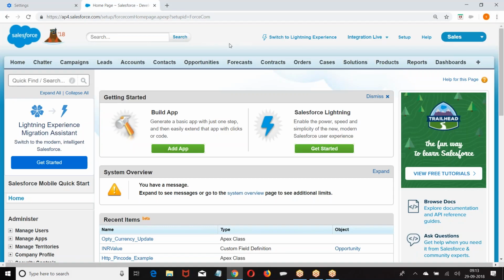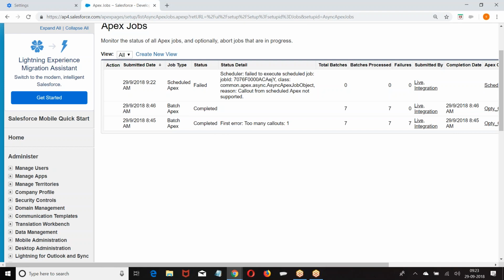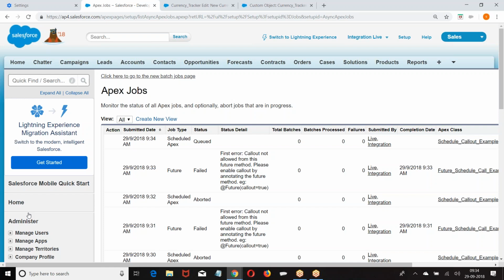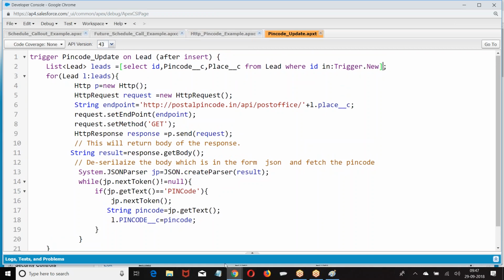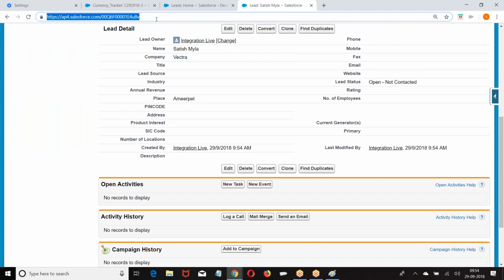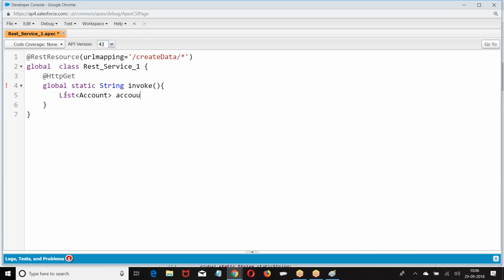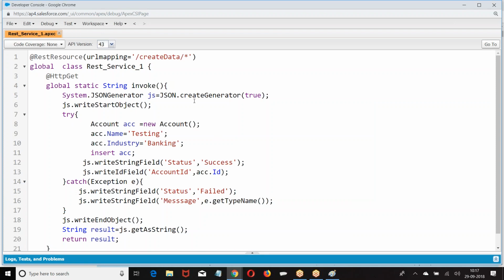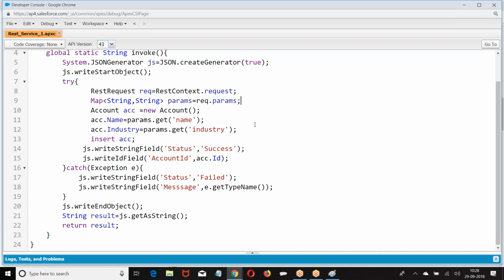29 Http with Schedule and Triggers || Salesforce Integration || Salesforce Online Training